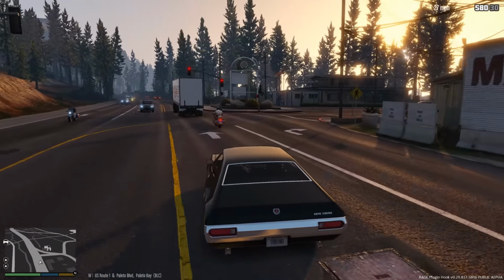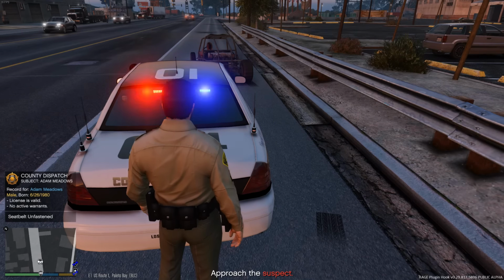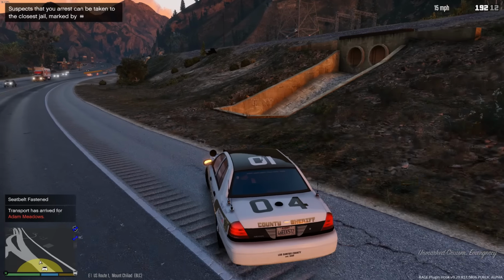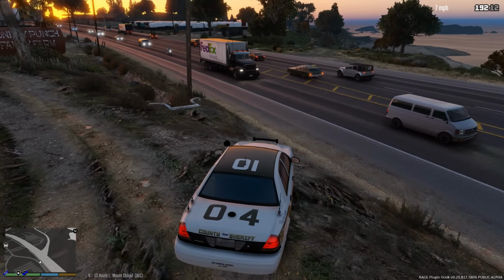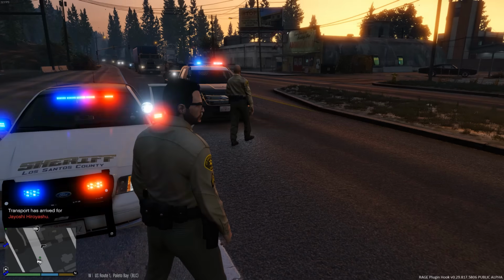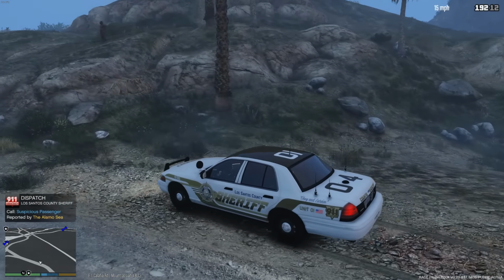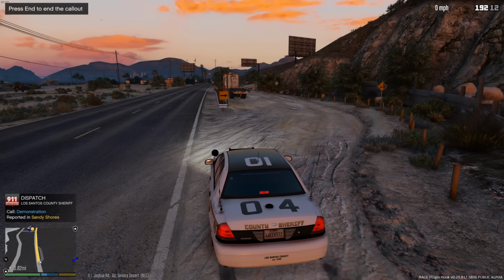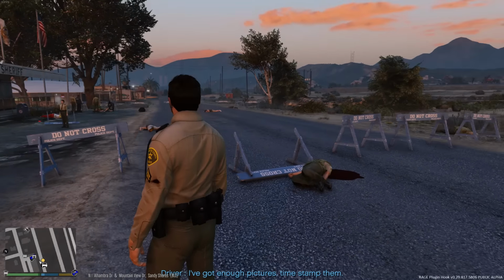GTA 5 - LSPDFR Day 18 - Public Demonstration & Unarmed Sasquatch Arrest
Join me on my day 18 LSPDFR youtube patrol for a Public Demonstration callout and an Unarmed Sasquatch Arrest. Mods in description.